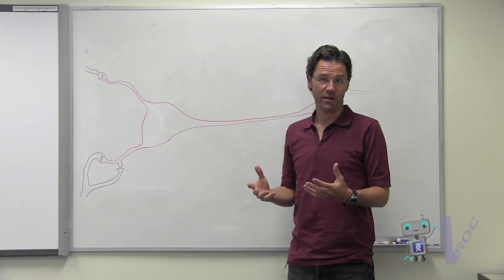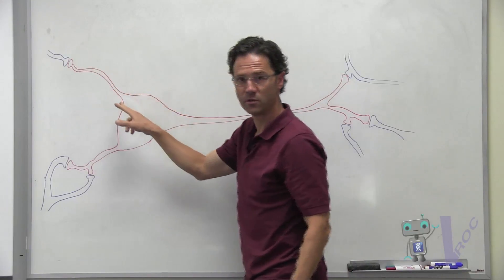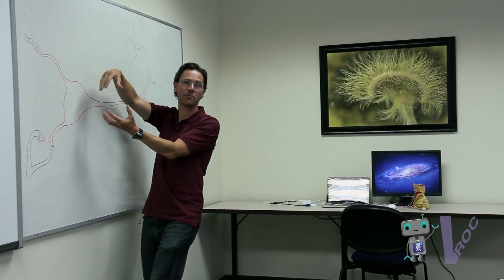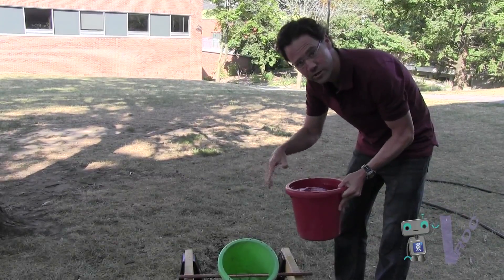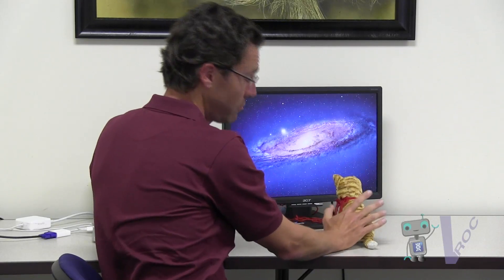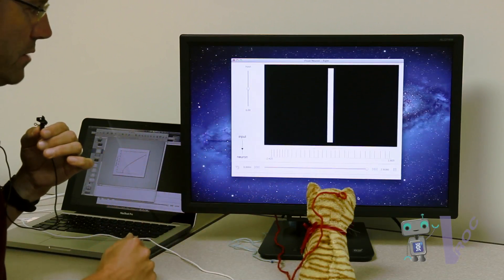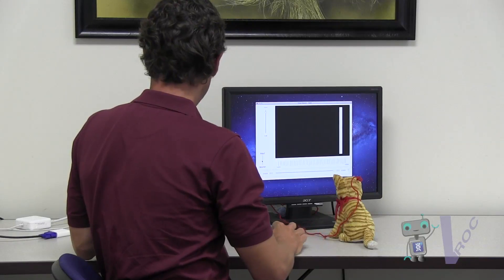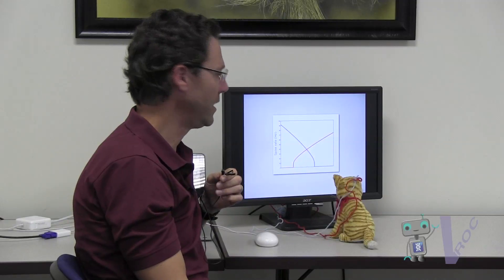Science Scoop - Episode 8 - University of Waterloo: Theoretical Neuroscience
Dr. Orchard discusses how neurons transfer and receive messages in the brain.